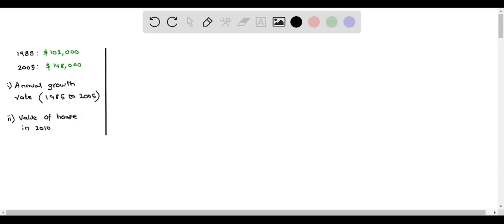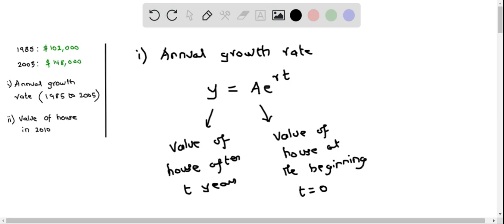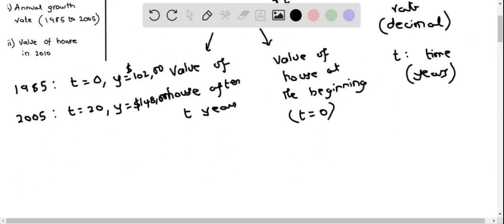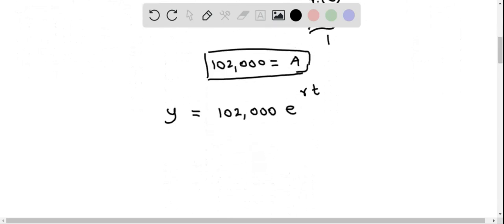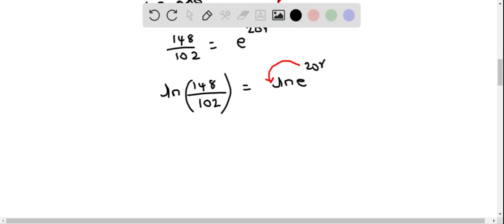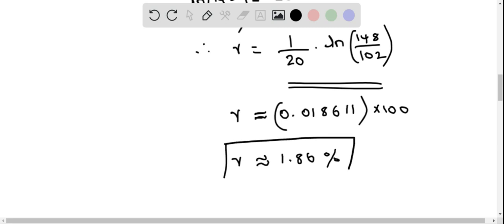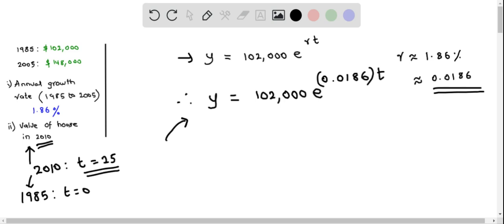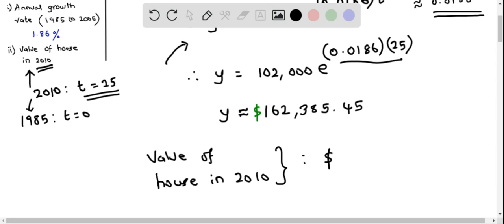Calculus AB Determine Annual growth rate and value of house in year 2010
Determine Annual growth rate and value of house in year 2010